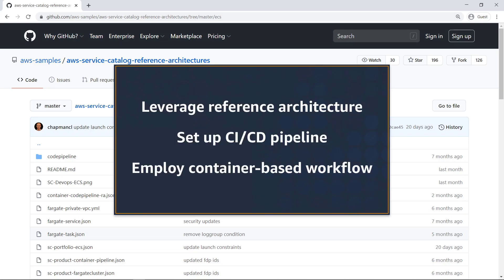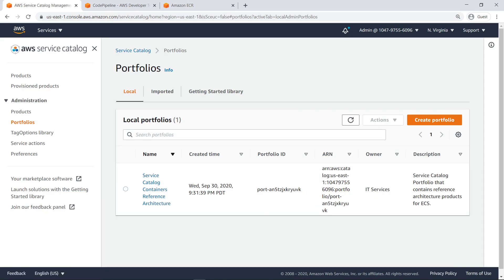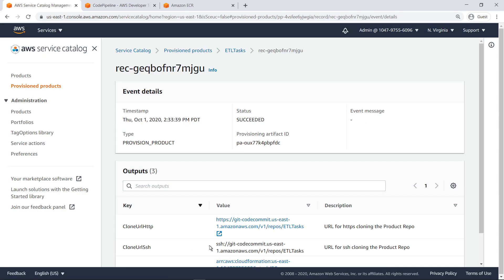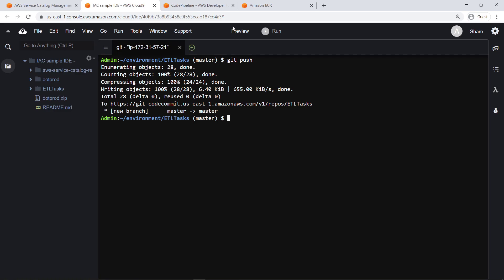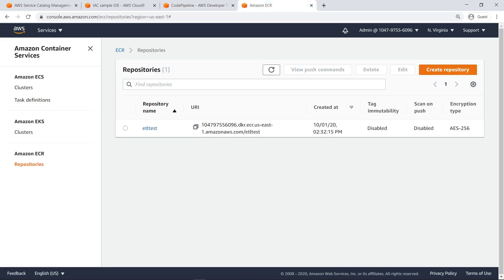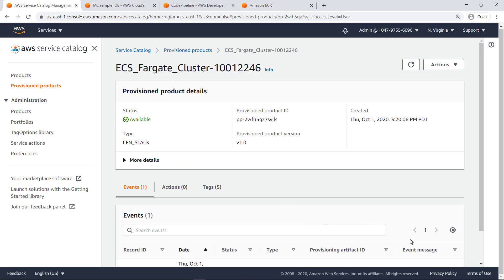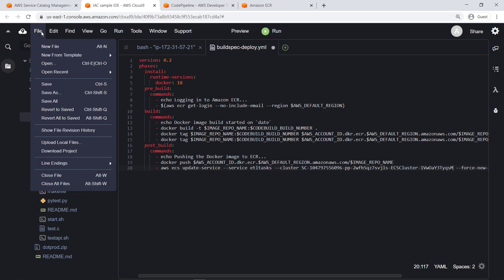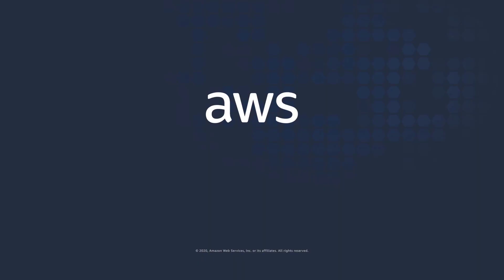Create a Continuous Deployment Pipeline Using AWS Service Catalog Products for CodePipeline and ECS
In this video, you’ll see how to create a continuous deployment pipeline using AWS Service Catalog products for CodePipeline and Amazon Elastic Container Service (Amazon ECS). With this solution, you can leverage AWS reference architecture from GitHub to easily set up a continuous integration and deployment (CI/CD) pipeline that employs a container-based workflow.

Learn more about AWS Management and Governance at